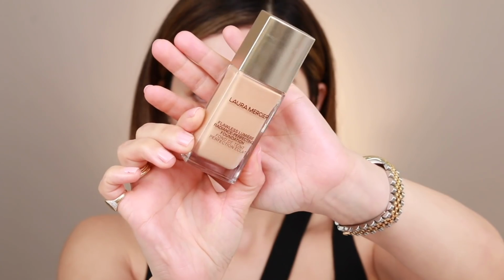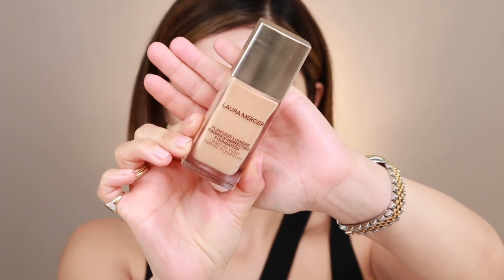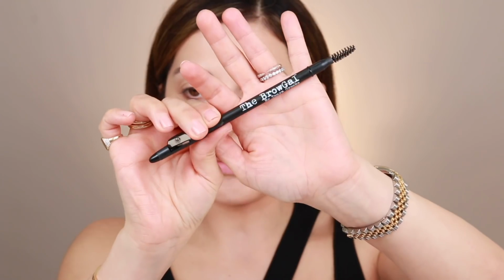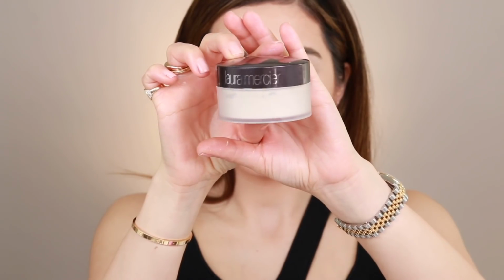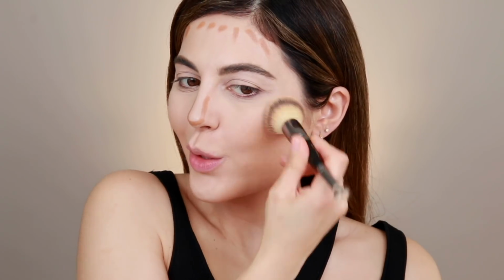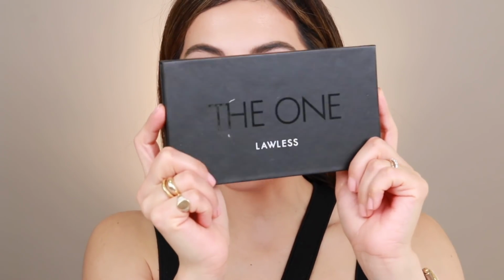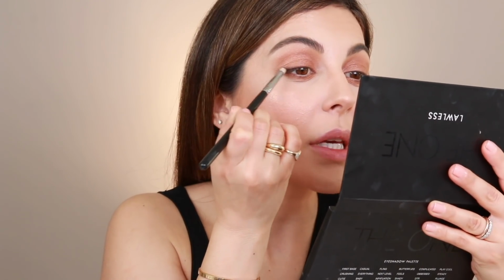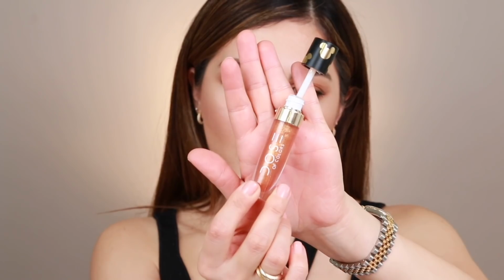Radiant Foundation + Bronze Makeup Tutorial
Hi loves, for this weeks makeup tutorial, I wanted to share a super easy radiant foundation + bronze makeup look for day or night. I partnered with Laura Mercier to review their new foundation, which by the way, I'm obsessed with. It's so hydrating and looks really natural on the skin while providing medium to full coverage. I also used the new Lawless eyeshadow palette along with the colourpop mascara and a few other new products to complete the look.

I N S T A G R A M @simplysona

Thanks again for watching and I really hope you guys enjoyed this effortless makeup tutorial.